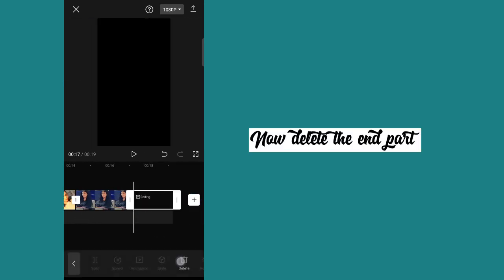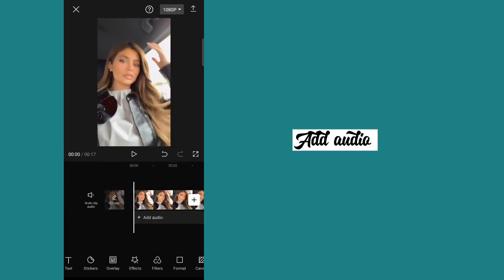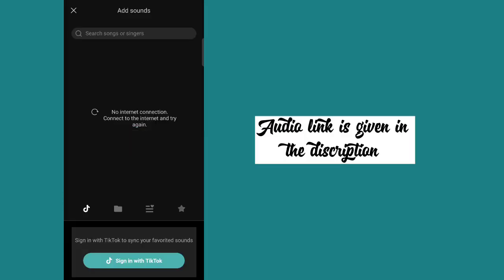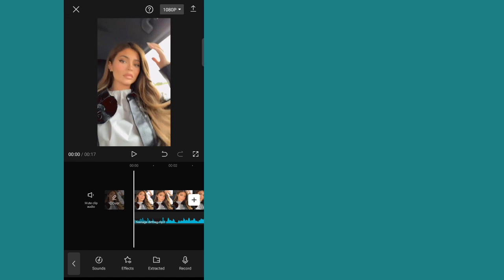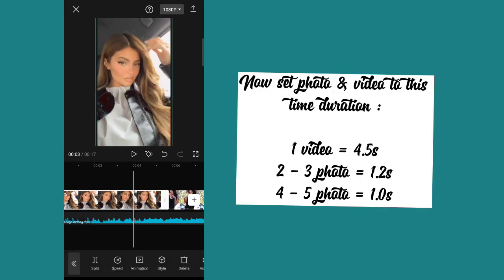How to do teenage dirtbag trend on tiktok | Teenage dirtbag trend tutorial | New trend on tiktok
Quarries:

New Instagram trend editing tutorial.
New reels trend Tutorial
New reels trend 2022
latest reels trend Tutorial
new Instagarm reels video editing
how to make new Instagarm Reels
instagram reel video kaise banaye
tiktok Trend